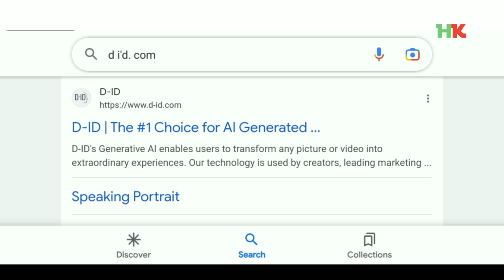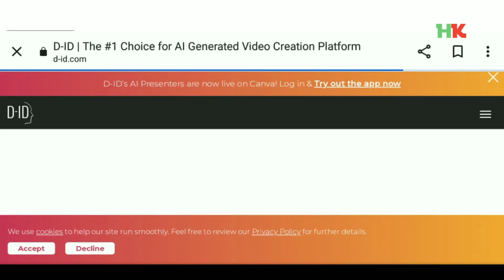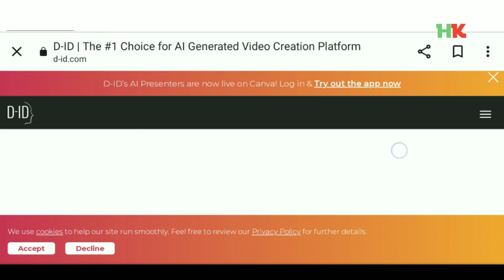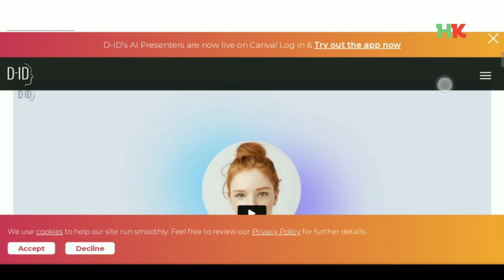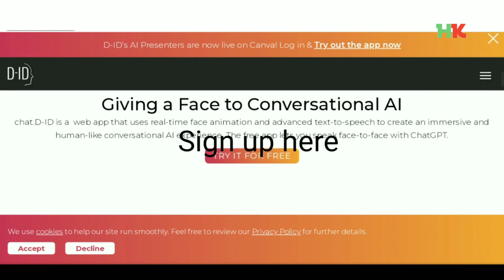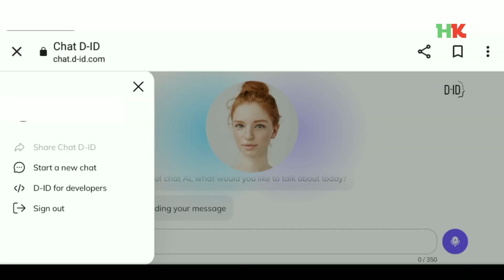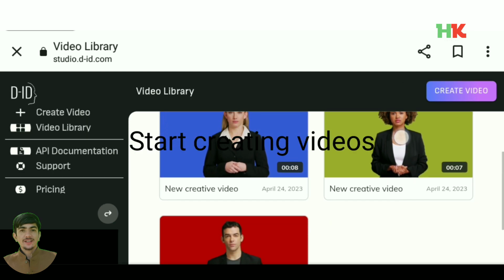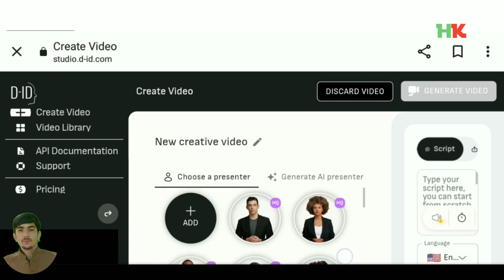Creating AI-Powered Videos | How to Make AI Videos |AI video Generator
Are you ready to take your video production to the next level? With artificial intelligence (AI) technology, you can create stunning and professional-looking videos with ease. In this step-by-step tutorial, we'll show you exactly how to make AI videos, from selecting the right tools and software to editing and refining your final product. Whether you're a beginner or an experienced video creator, you'll learn valuable tips and tricks for making the most of this cutting-edge technology.

lexica.art

In this video, we'll cover:

An introduction to AI video technology and its benefits
Choosing the right tools and software for your needs
Tips for capturing high-quality video footage
Using AI to edit and enhance your videos
Refining your final product with effects, music, and captions
Sharing your AI video on social media and other platforms With this comprehensive guide, you'll be able to create stunning AI videos that capture your audience's attention and showcase your creativity. Join us on this journey into the exciting world of AI video production!

How to make AI Videos AI video Generator

HkTechAI does not provide professional or legal advice, and our content should not be relied upon as such. Any reliance you place on our content is strictly at your own risk. Before making any decisions or taking any action based on our content, you should consult with a qualified professional.

By using our content, you agree to indemnify and hold HkTechAI harmless from any and all claims, damages, expenses, or other losses arising from your use of our content or reliance on any information provided. We reserve the right to modify or delete any content, including comments, at any time without notice.

Thank you for visiting HkTechAI and we hope you find our content helpful and informative."